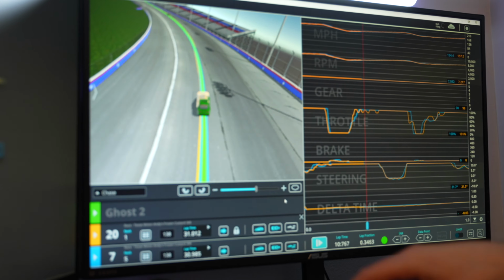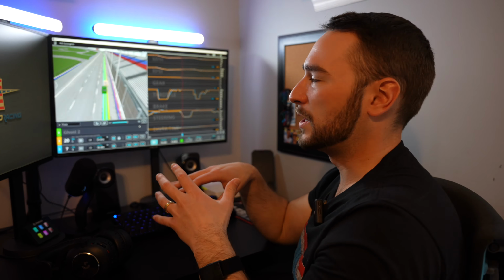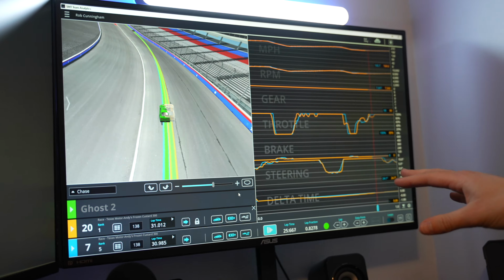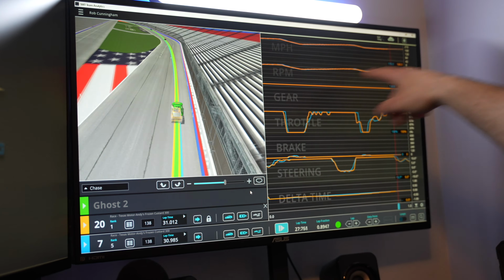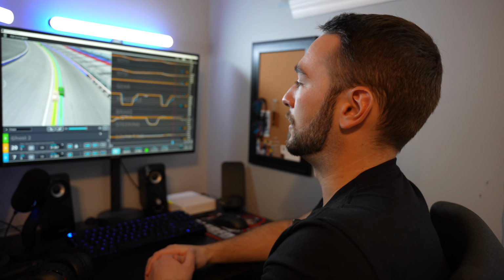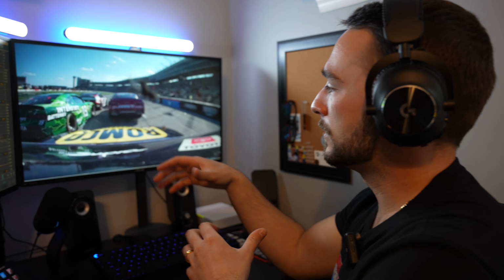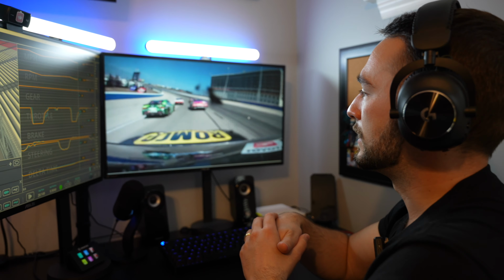How a NASCAR Driver Prepares For Upcoming Races!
I love to read all of your comments as well.